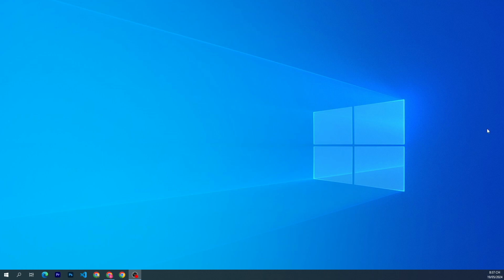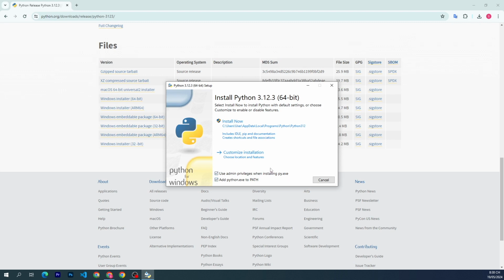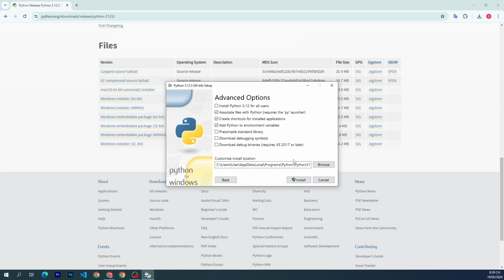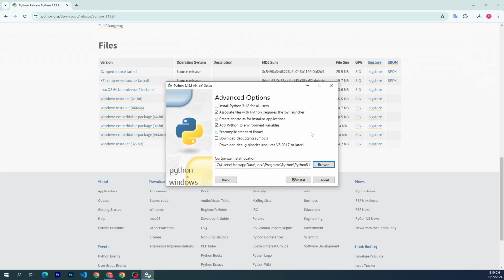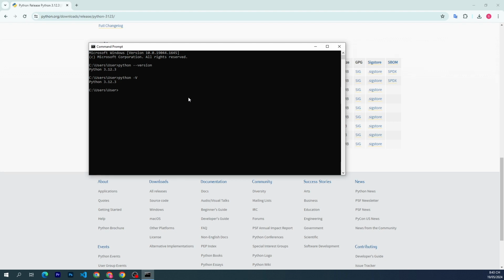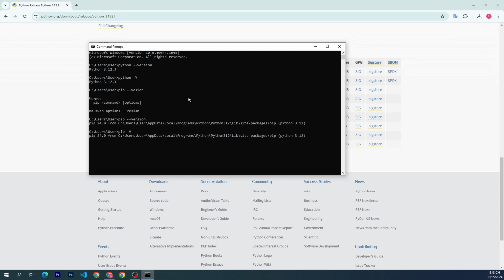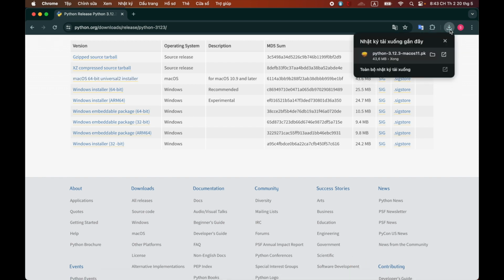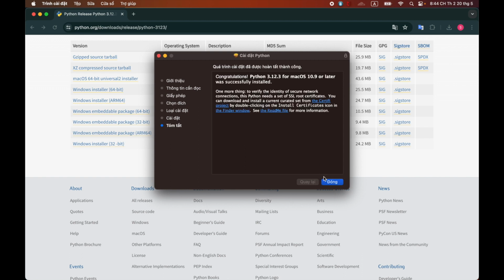Install Python on the Windows and Macos